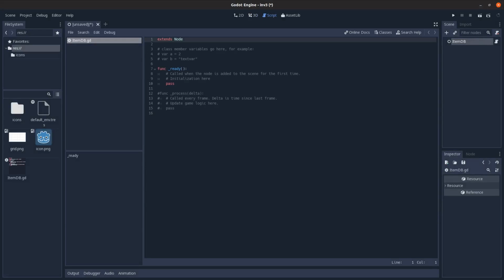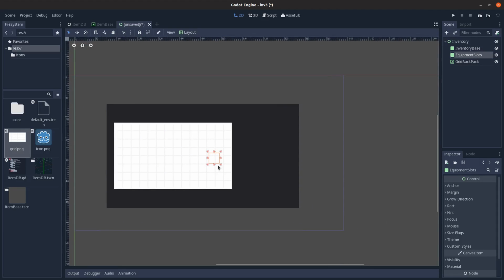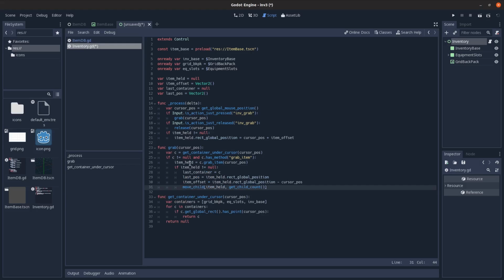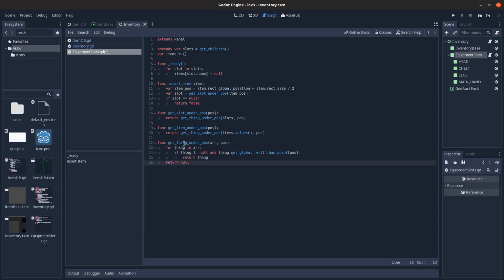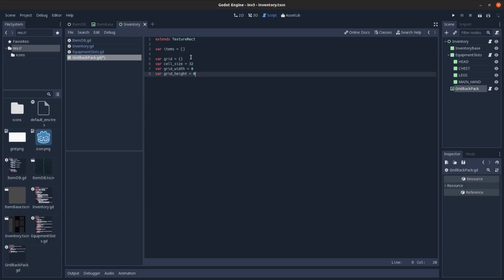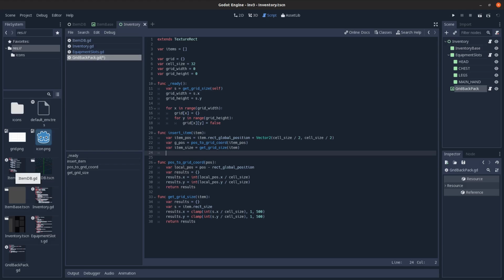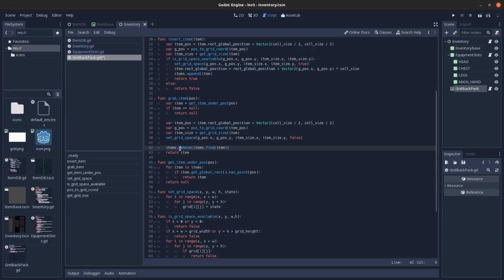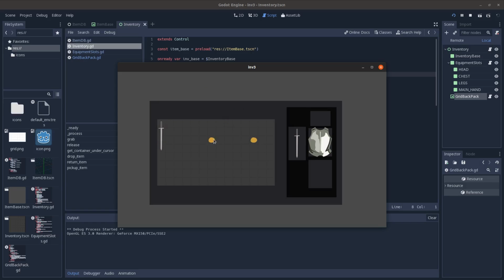How to make a Diablo style inventory system in Godot in 23 minutes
oof, that was a long one